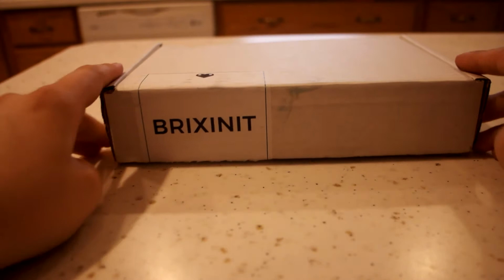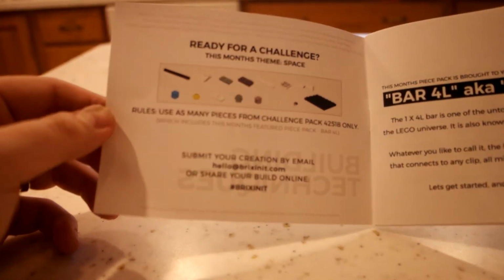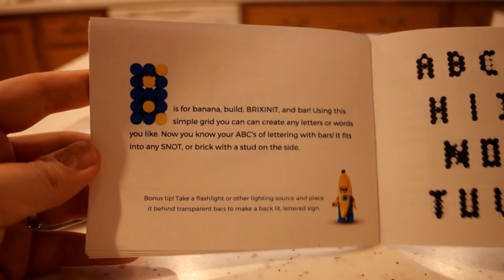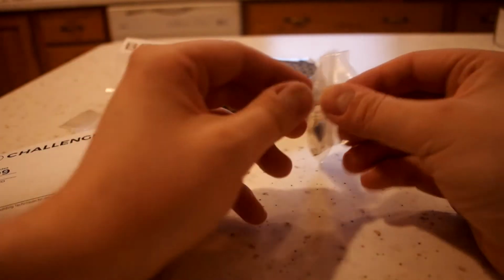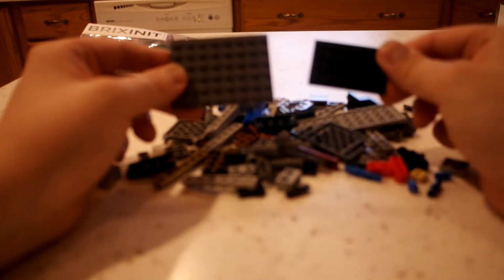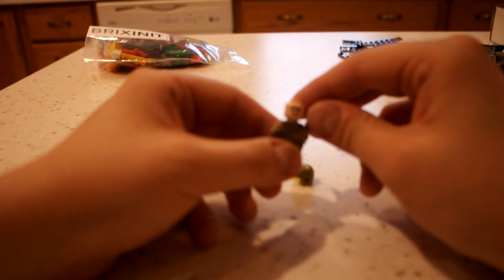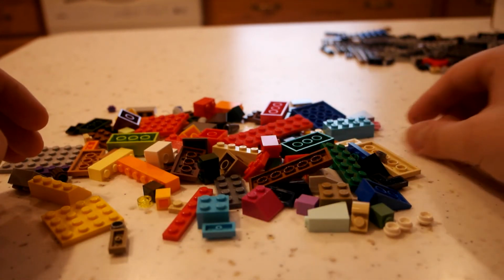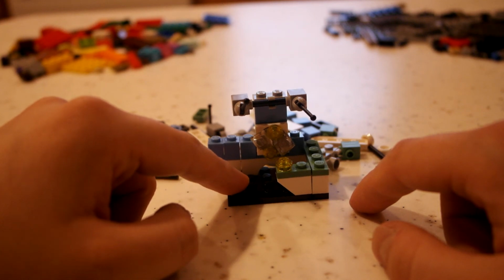Brixinit Box - May 2018 - Unboxing and Review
I got my May 2018 box and I finally got to do an unboxing and review video for it. I apologize that it was already opened, the first attempt at this video had a corrupt video file and so I needed to redo the whole thing.

I hope this time around the lighting and sound is a bit better. I tried an angle that was more fitting for this type of video.

Let me know what you think or what you would like to see in the future!